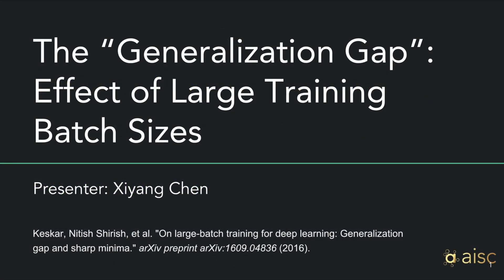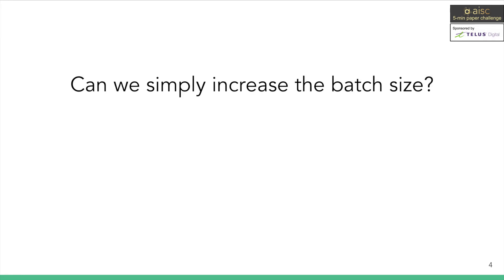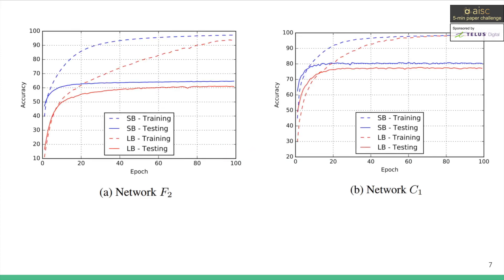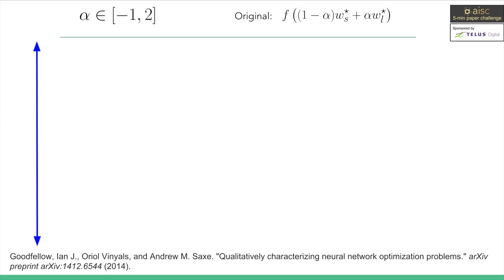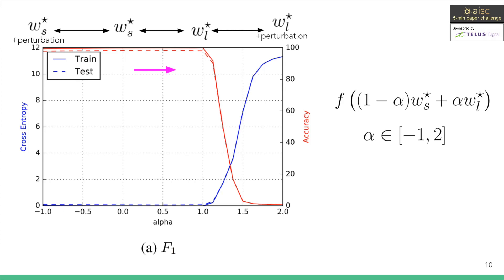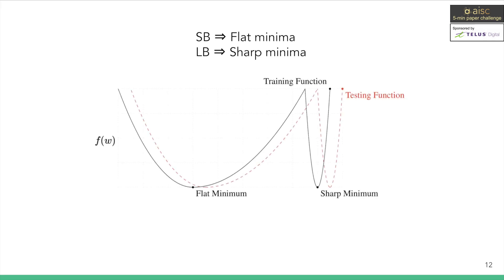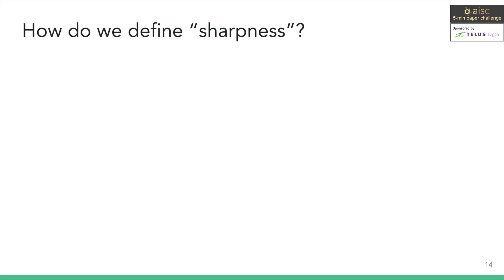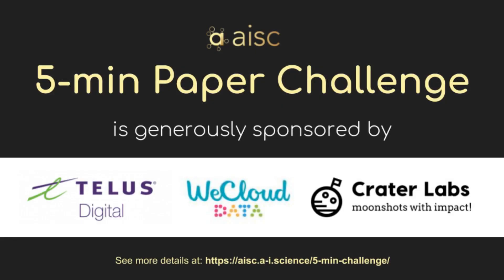Why do large batch sized trainings perform poorly in SGD? - Generalization Gap Explained | AISC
5-min ML Paper Challenge

On Large-Batch Training for Deep Learning: Generalization Gap and Sharp Minima

The stochastic gradient descent (SGD) method and its variants are algorithms of choice for many Deep Learning tasks. These methods operate in a small-batch regime wherein a fraction of the training data, say 32-512 data points, is sampled to compute an approximation to the gradient. It has been observed in practice that when using a larger batch there is a degradation in the quality of the model, as measured by its ability to generalize. We investigate the cause for this generalization drop in the large-batch regime and present numerical evidence that supports the view that large-batch methods tend to converge to sharp minimizers of the training and testing functions - and as is well known, sharp minima lead to poorer generalization. In contrast, small-batch methods consistently converge to flat minimizers, and our experiments support a commonly held view that this is due to the inherent noise in the gradient estimation. We discuss several strategies to attempt to help large-batch methods eliminate this generalization gap.